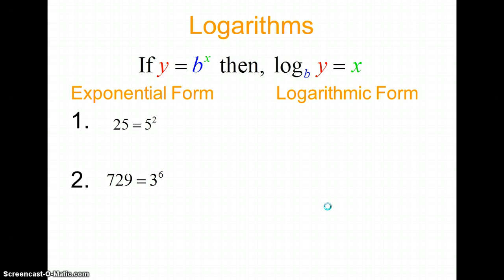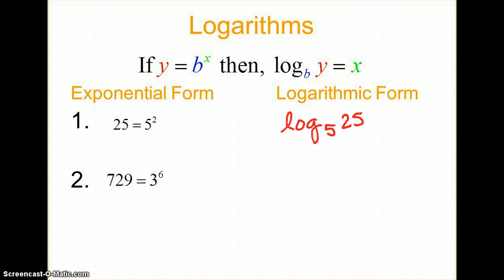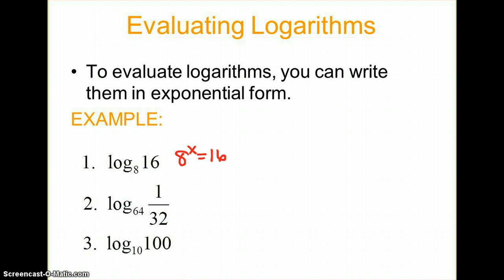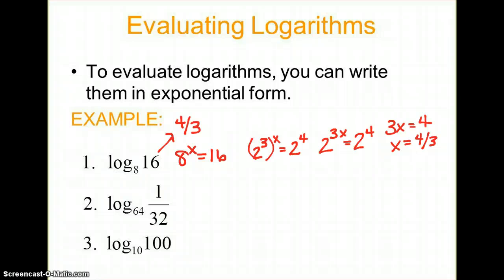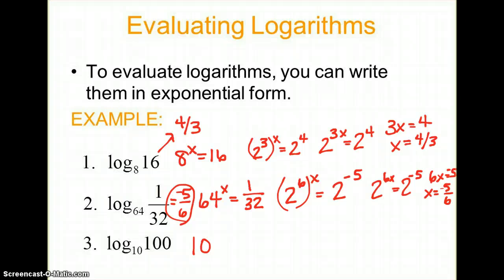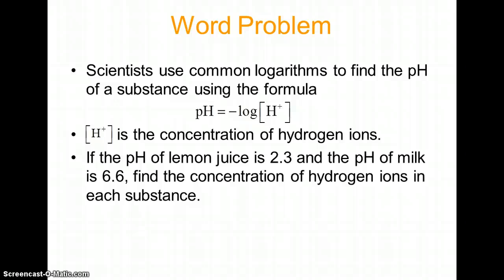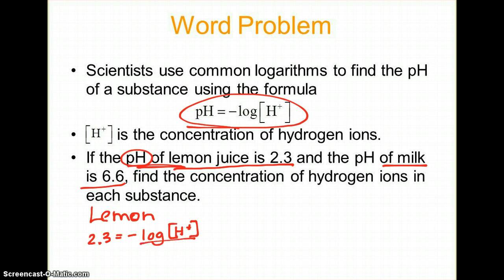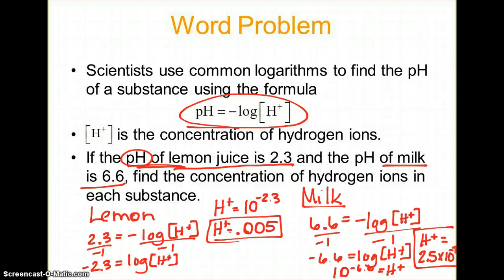8-3 Logarithmic Functions as Inverses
Writing and evaluating logarithmic expressions.